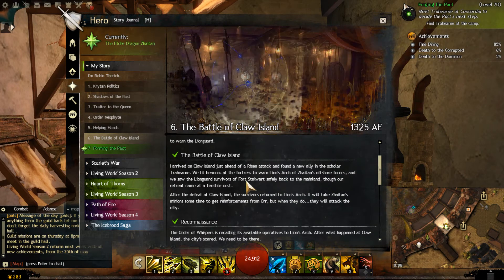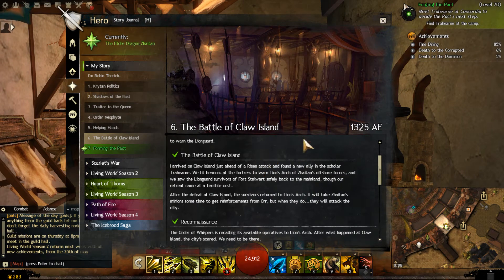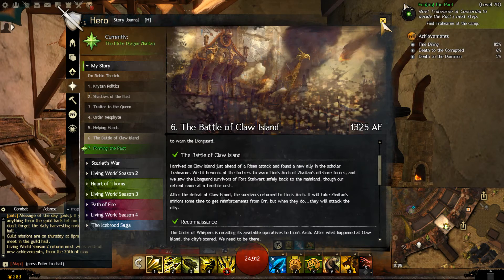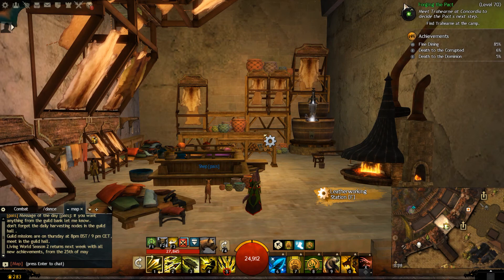black lion keys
guild wars 2 black lion key collecting